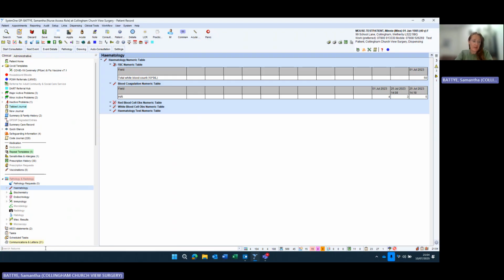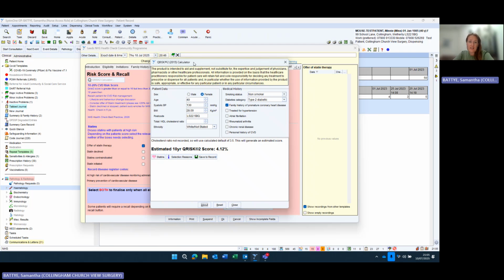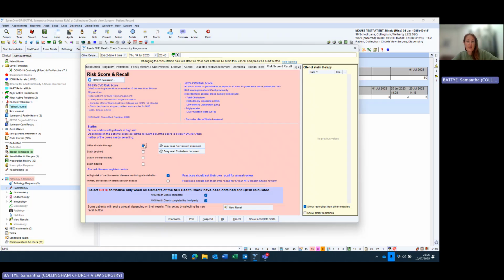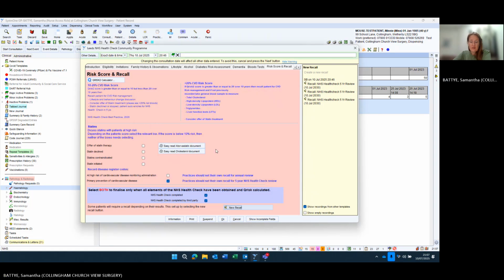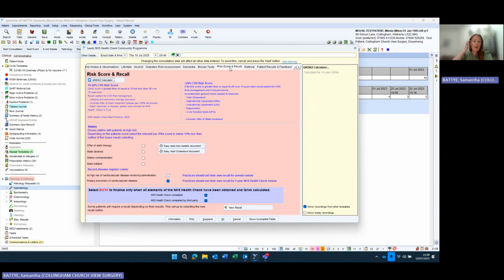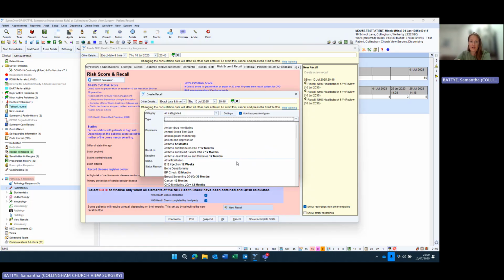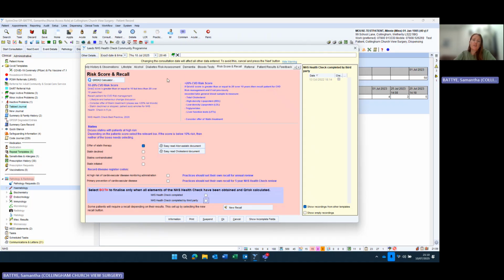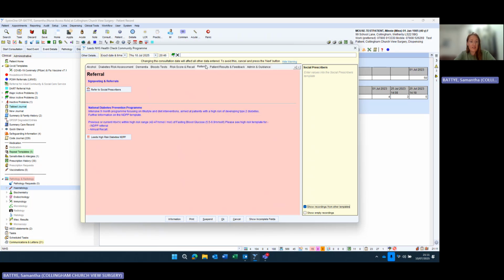SystmOne Results and Correct Coding NHS Health Check Community Testing Programme